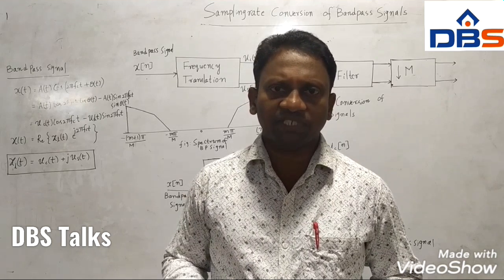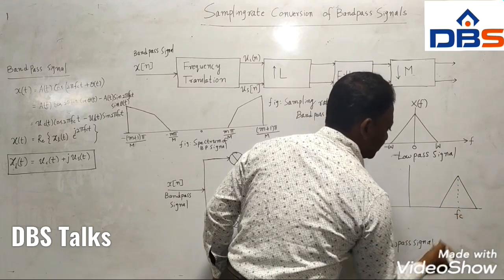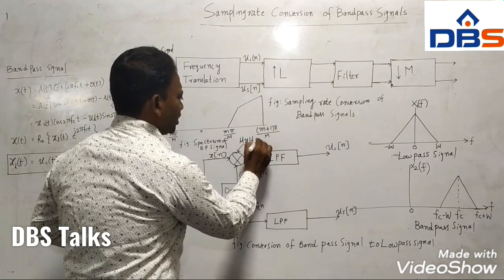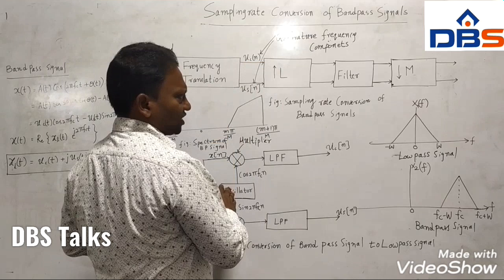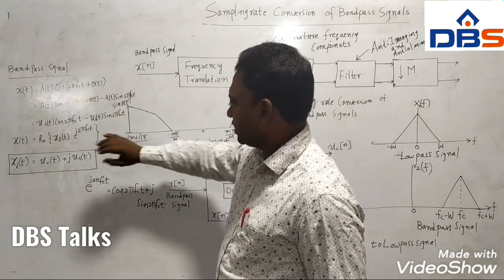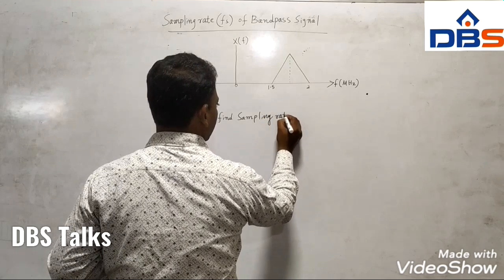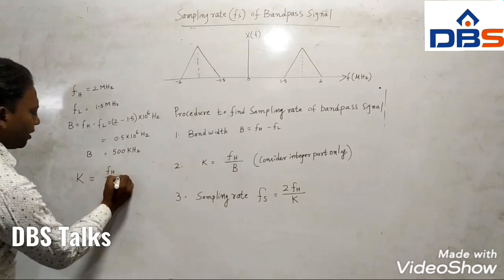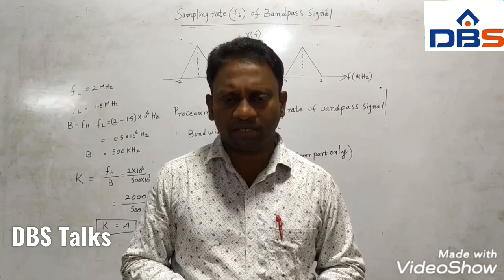Digital signal Processing,Multi rate Signal processing,Sampling rate converstion of bandpass signal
THIS video explained how to convert the sampling rate of band pass signals and it's applications.

Unit-5: Multi rate Signal processing

Topic:  Sampling rate  conversation of bandpass signals